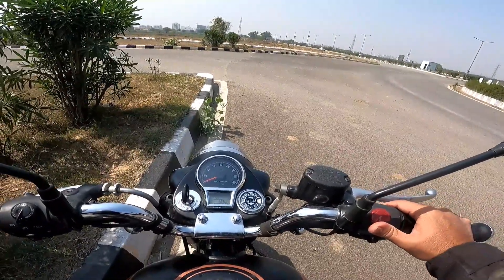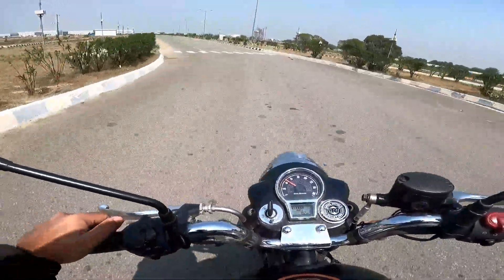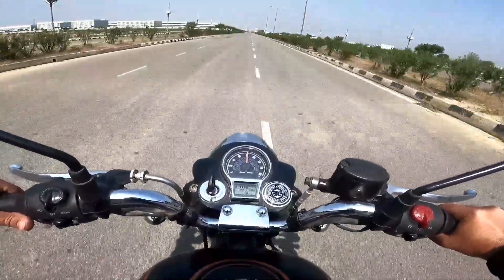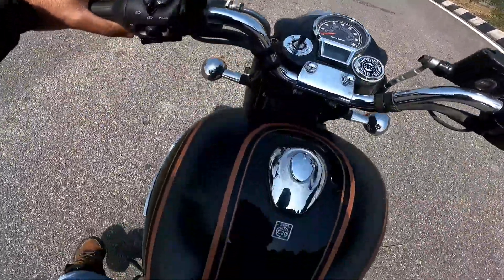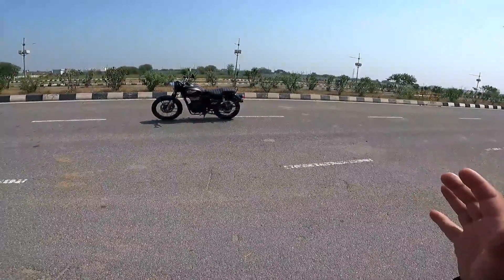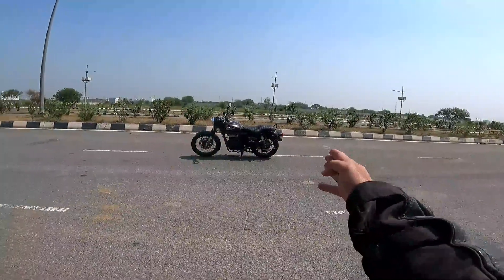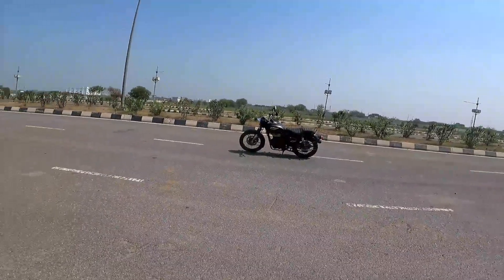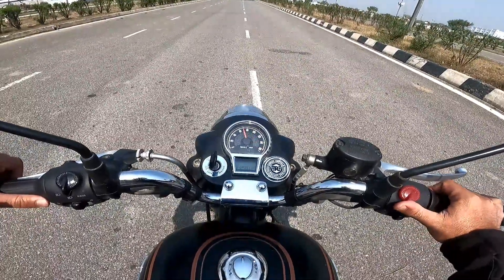NEW RE BULLET 350 BRAKING TEST | 80-0 kmh Test | No Old Bullet Can Come Even Close to this!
The Bullet 350 is now a thoroughly modern motorcycle in every way, including the brakes! Thankfully, all improvements haven't come at a cost of dulling the authentic Bullet experience!